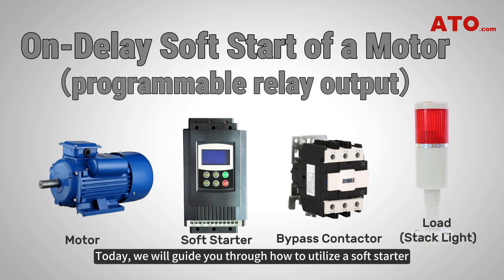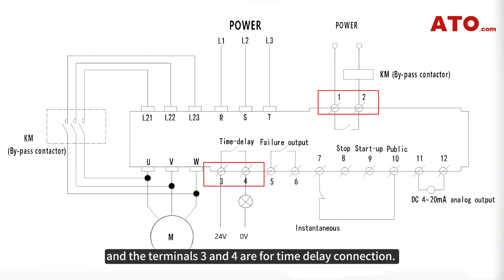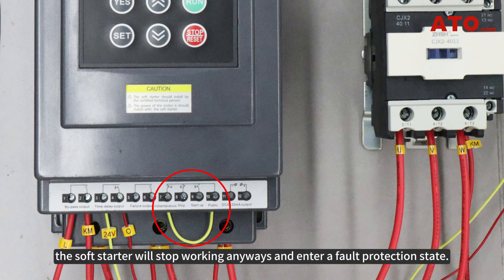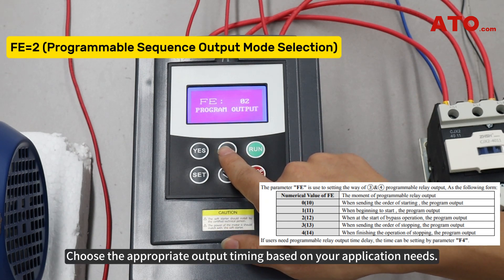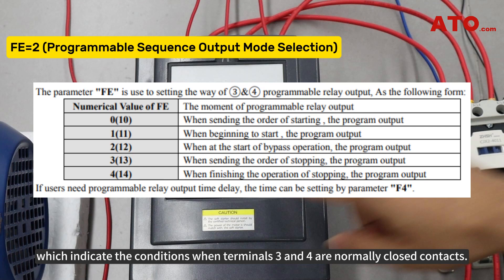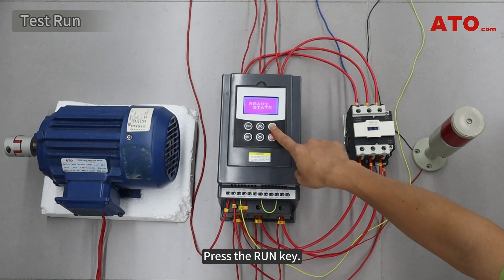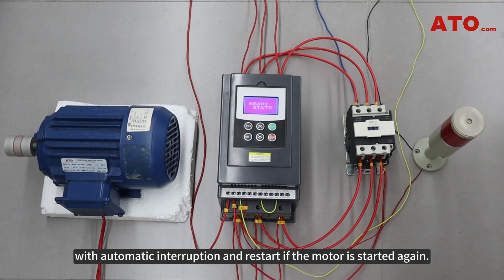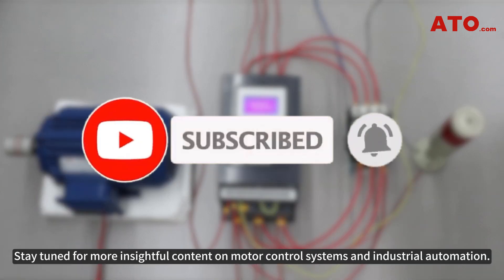On-Delay Soft Start of a Motor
In this video, we've walked you through how to utilize a soft starter in conjunction with a bypass contactor for achieving an on-delay soft start of a motor.